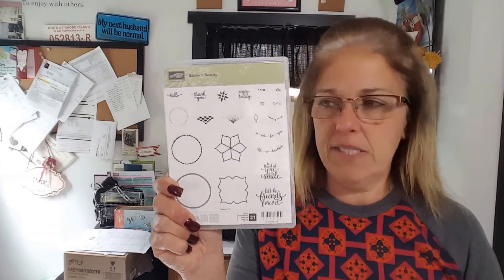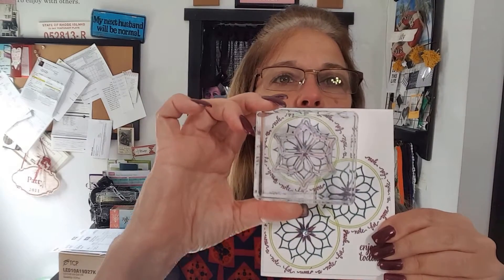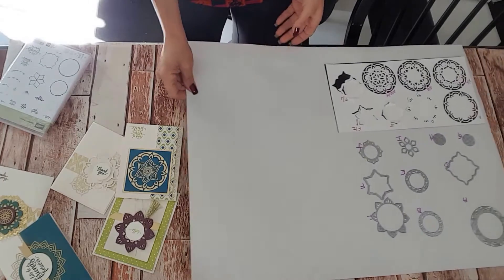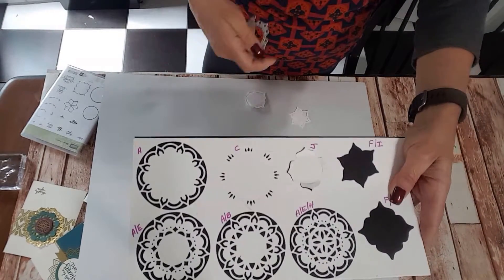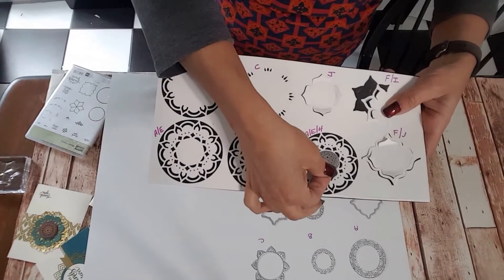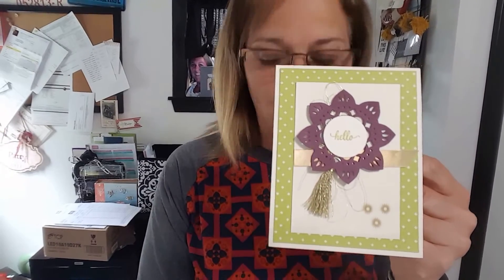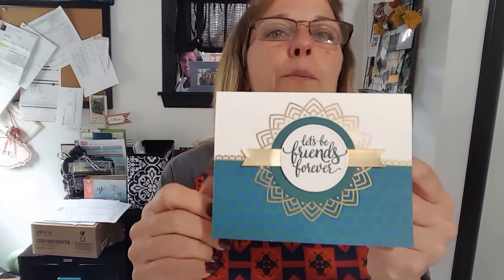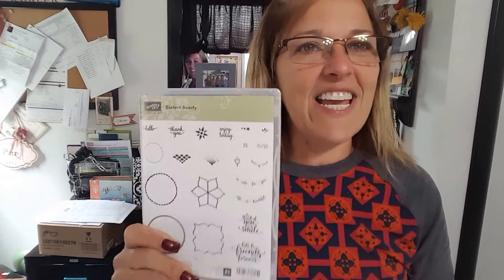Don't Judge A Stamp Set By It's Cover - Eastern Beauty